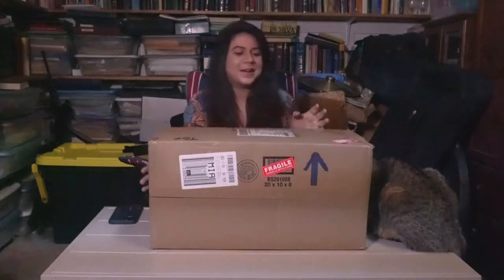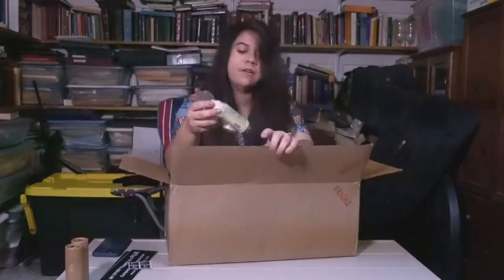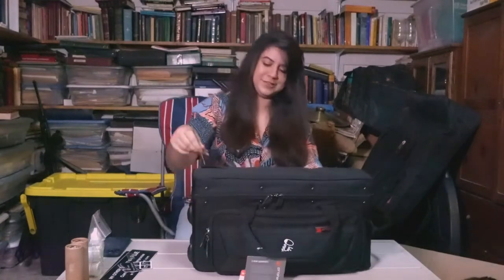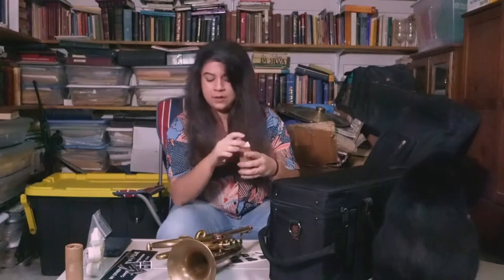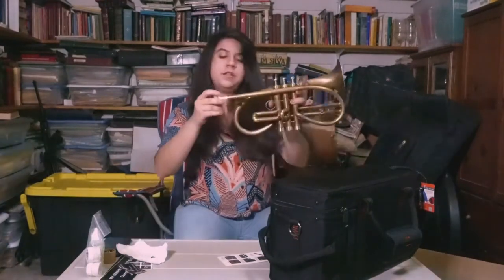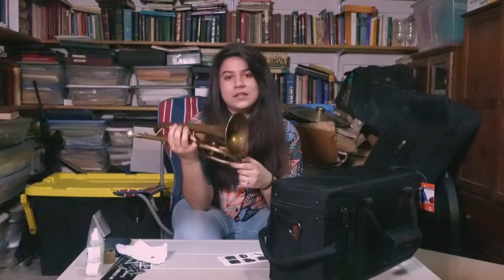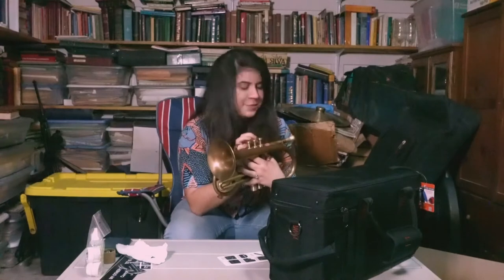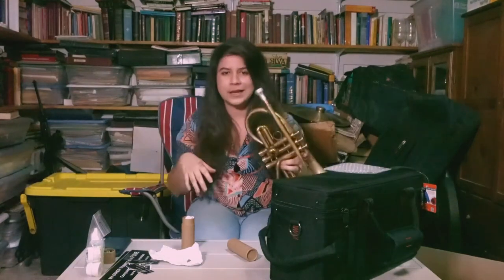Surprise Unboxing: Puje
Join me as I unbox this surprise package from Brent Peters of Puje Trumpets !!  This is the original Mod prototype !! :)

Special thanks to Adolfo Salgueiro for piecing this together ! 🙏🏽